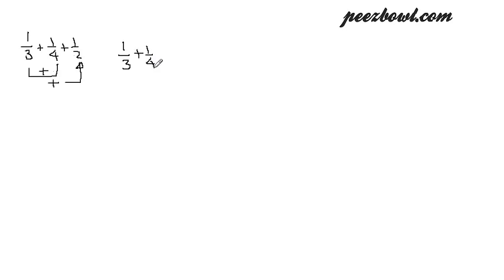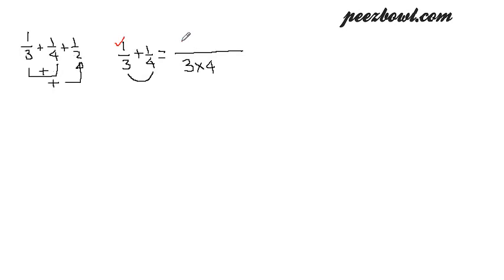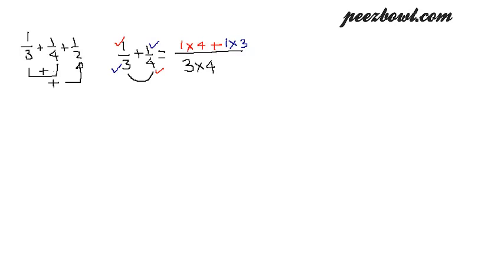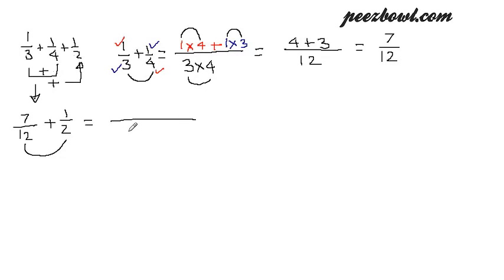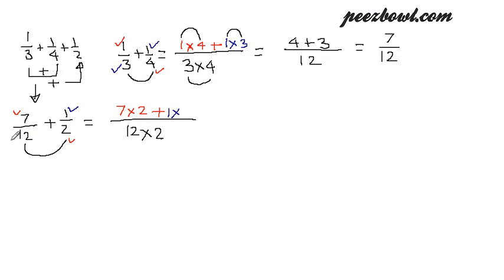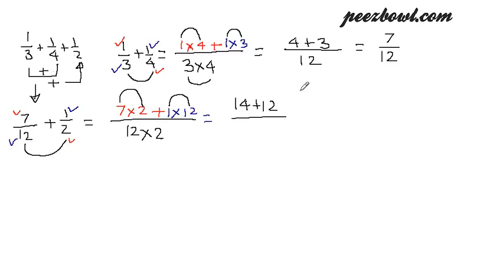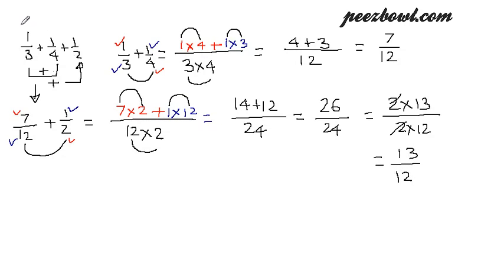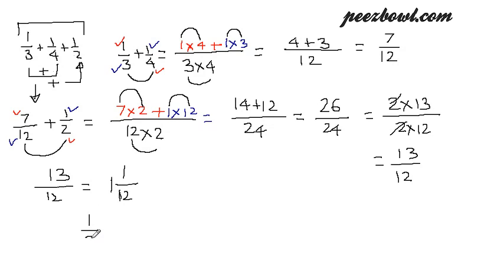Addition of Three Fractions - First Method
In this self-explanatory video learn to add three fractions. This video explains first method to perform addition. Here, we need to add first two fractions and with the result of this, add the third fraction. I am soon going to post second method to perform addition when we have more than two fractions. Thanks @thepurpletheta